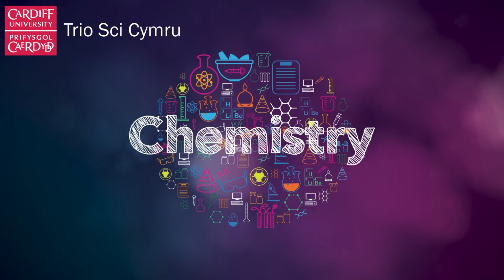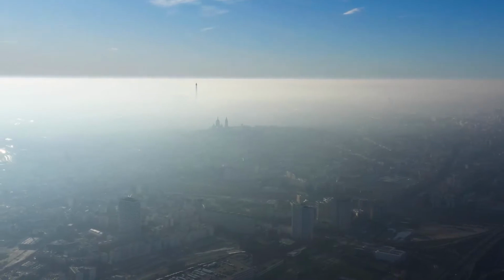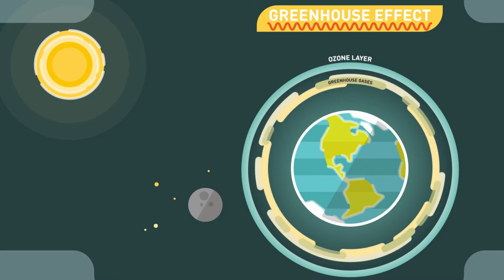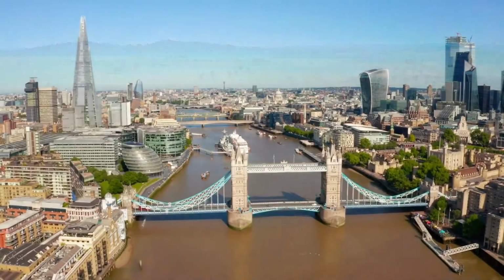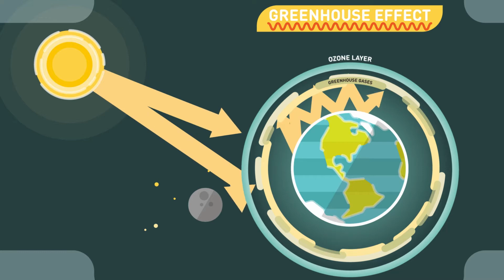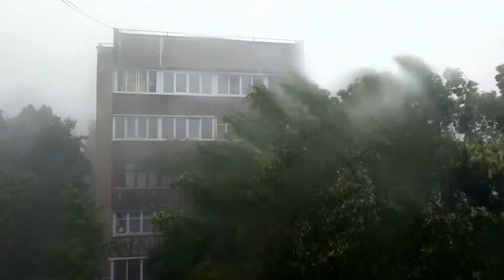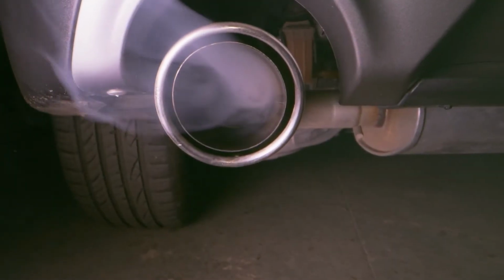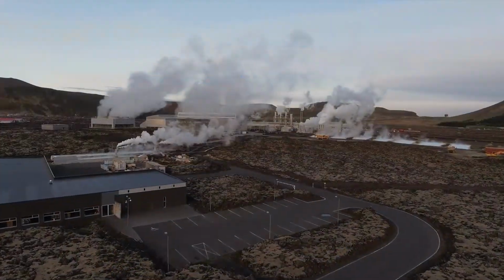Our World - Part 3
In the third and final part of the Our World series, we look at what is global warming and the effect that it is having on our planet.